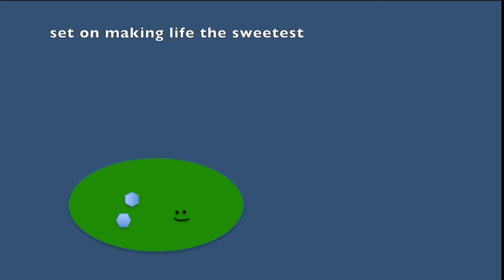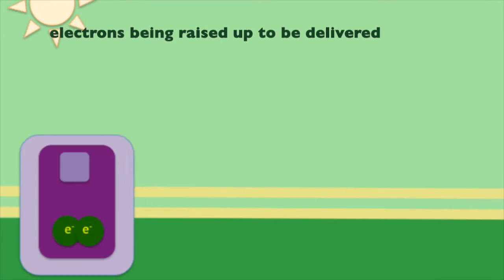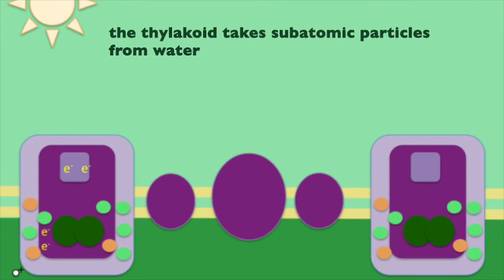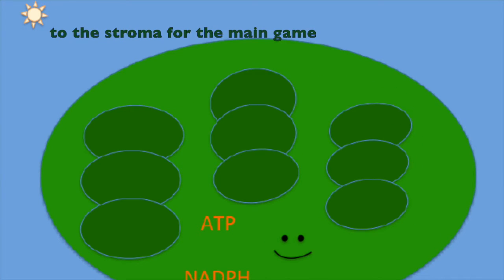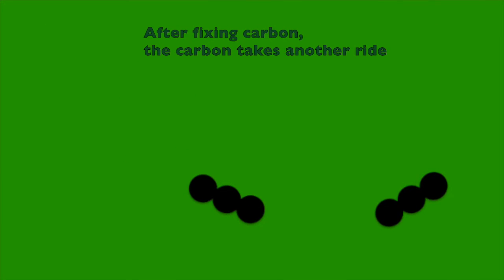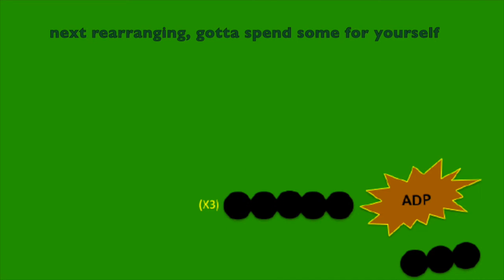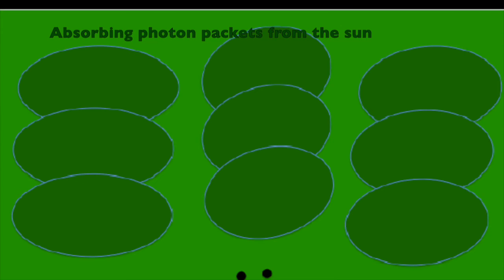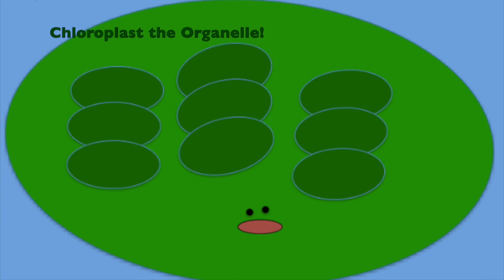Chloroplast the Organelle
Modeled on "Hamilton" by Lin-Manuel Miranda.
Lyrics by Allyson Via
Performed by Boston Latin Academy AP Biology students.